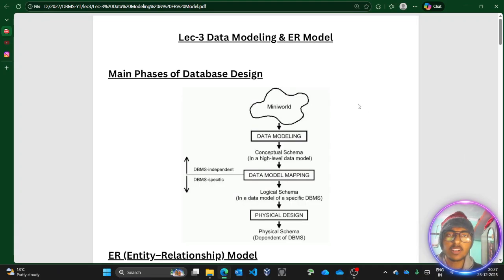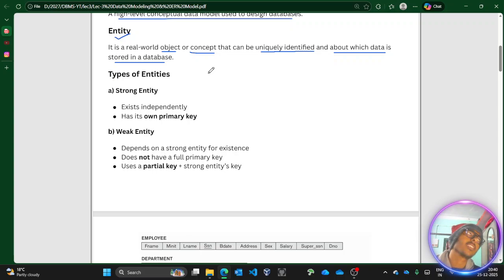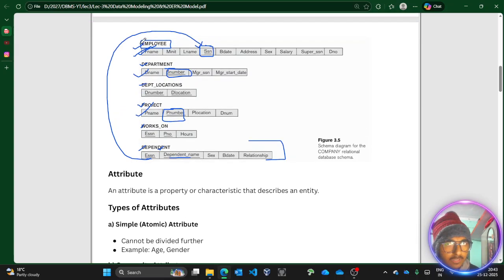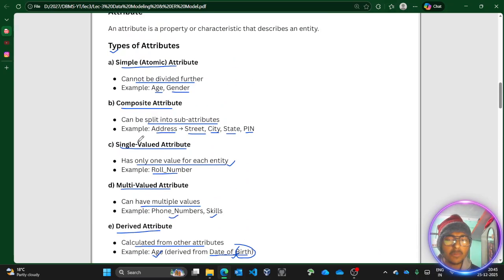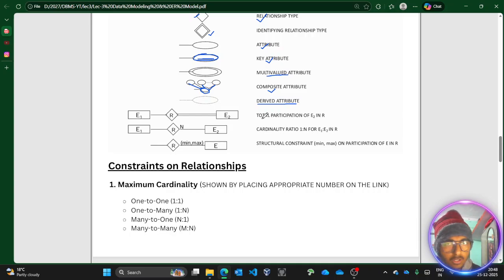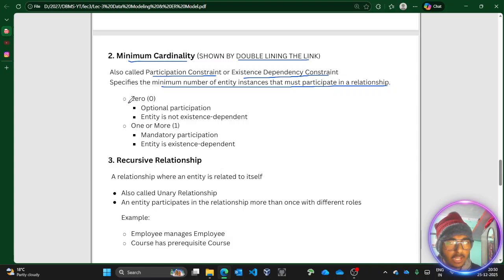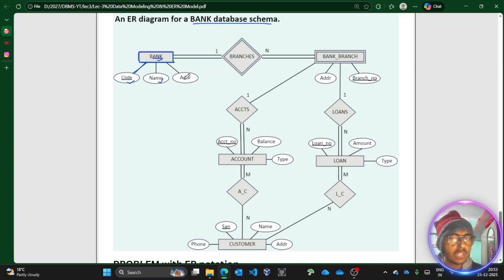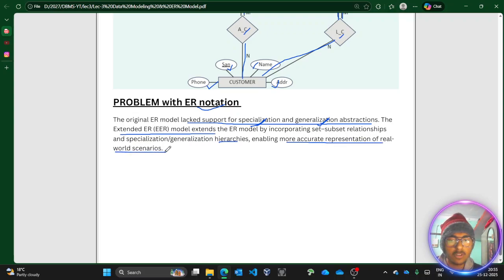DBMS Lecture 3 | Data Modeling & ER Model Explained with Examples | Attributes & Constraints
In this lecture, we discuss one of the most important concepts of DBMS –
👉 Data Modeling and the Entity Relationship (ER) Model.

This video explains everything from basics to exam-oriented concepts with clear examples.

🔹 Topics Covered:
00:00 Introduction to Lecture 3 – Data Modeling & ER Model
00:09 Main Phases of Database Design
01:58 Introduction to ER (Entity–Relationship) Model
02:24 Entity and its types
05:04 Attributes and its types
07:50 Entity vs Relationship vs Attributes (Example)
08:45 ER Model Notations – Introduction
11:26 Constraints on Relationships
14:41 ER Diagram Example – Bank Database Schema
17:31 Limitation of ER Model
18:00 End of Lecture

📌 This lecture is useful for:
• DBMS University Exams
• GATE Preparation
• Placement Interviews
• Beginners in Database Management Systems